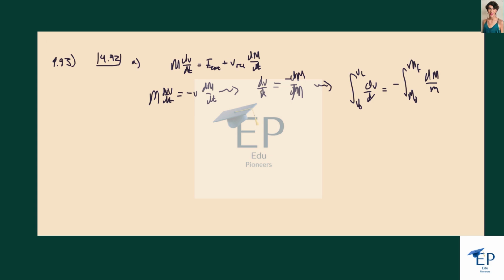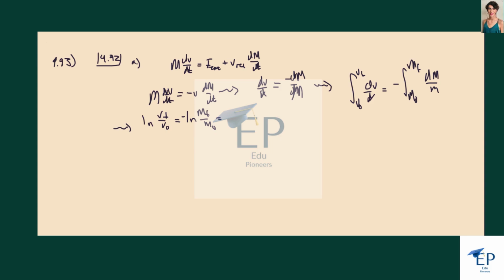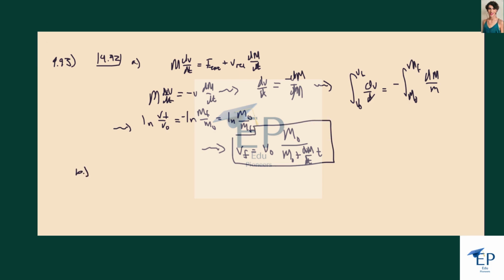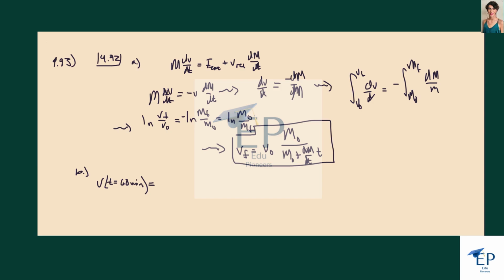Consider the railroad car of Problem which is slowly filling with snow. (a) Determine the speed of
Consider the railroad car of Problem which is slowly filling with snow. (a) Determine the speed of the car as a function of time using Eqs. (b) What is the speed of the car after 60.0 min? Does this agree with the simpler calculation (Problem 9